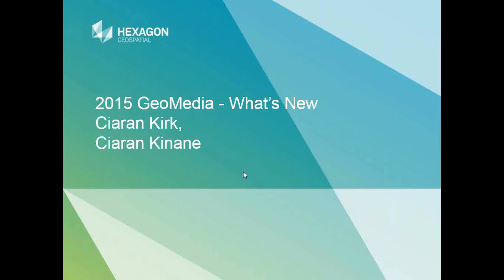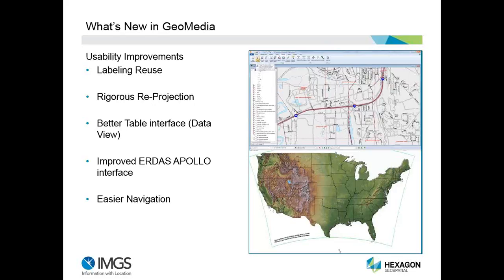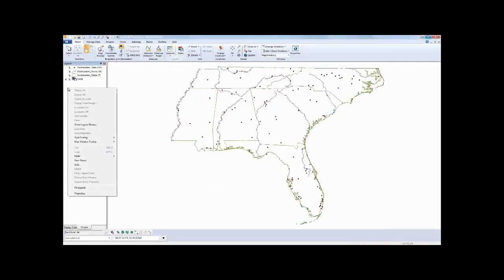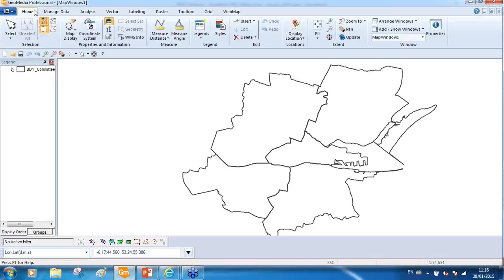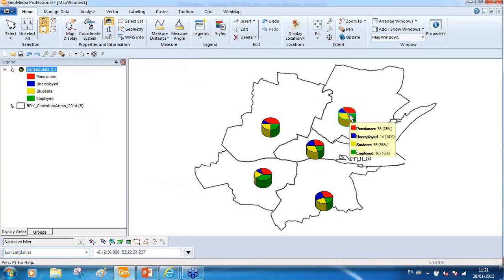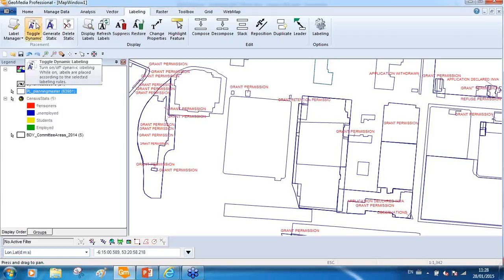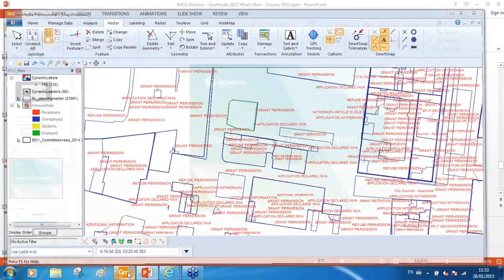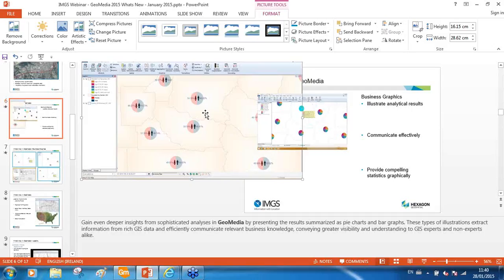IMGS Webinar: GeoMedia 2015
This webinar will give attendees a first-hand look at what is coming in this release and will give a demonstration of the latest tools and features, followed by a live Q&A session with the panelists.